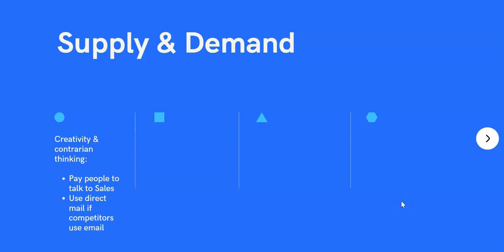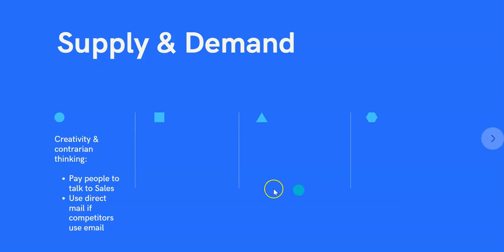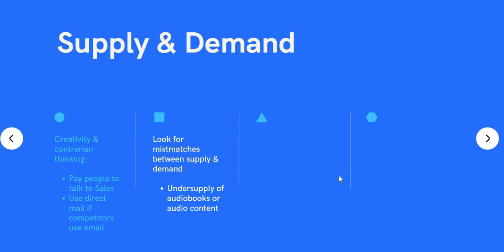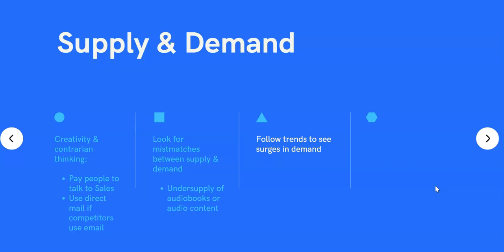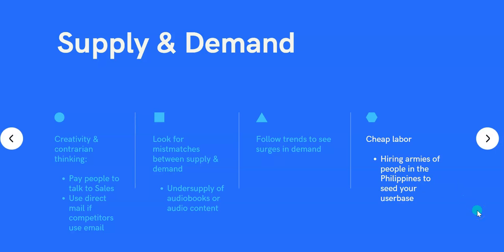Growth Hacking Course [Supply & Demand]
Growth Hacking Marketing
Growth Hacking Strategies
Growth Hacking Techniques
Growth Hacking Course